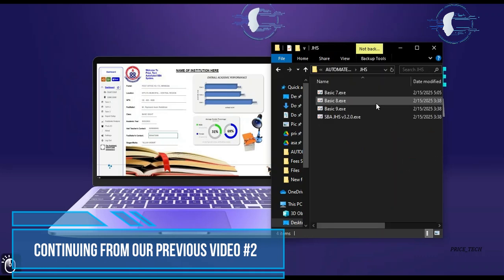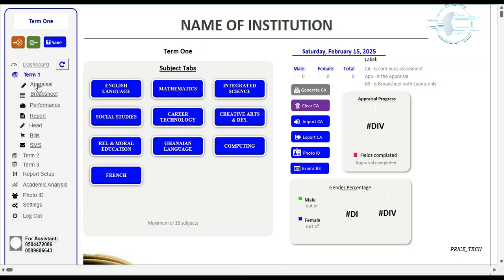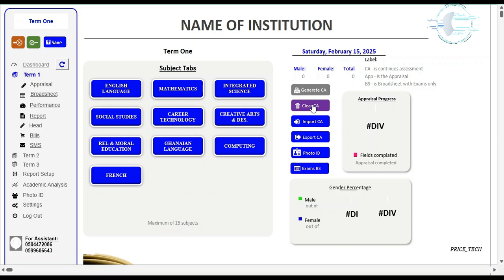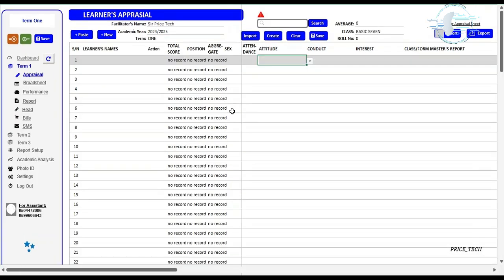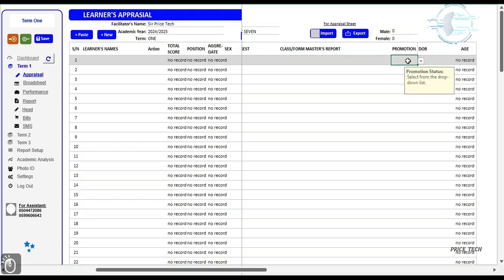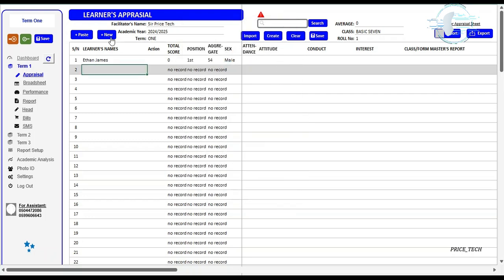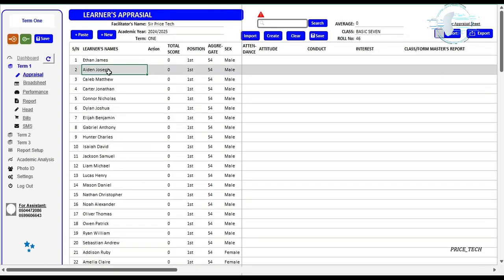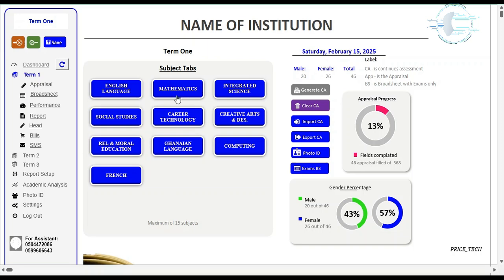#3 How to add learners' names and the appraisal sheet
📝 #3 How to Add Learners' Names and the Appraisal Sheet | SBA System Tutorial 🔍

Welcome to the third episode of our SBA System tutorial series! In this video, you'll learn how to seamlessly add learners' names to the system and set up the appraisal sheet for tracking performance and assessments.

✨ What You’ll Learn:
✅ Functions of Termly interface's tabs.
✅ Adding and managing learners' names efficiently
✅ Setting up and customizing the appraisal sheet
✅ Linking appraisal records with learner profiles
✅ Tips for organizing and updating learner information
✅ Tips for customizing teacher's remarks.

💬 Questions or Feedback? Drop them in the comments—I’m always ready to help!

Follow for more SBA system tutorials and pro tips on school management solutions!